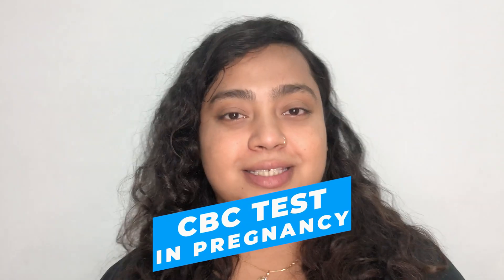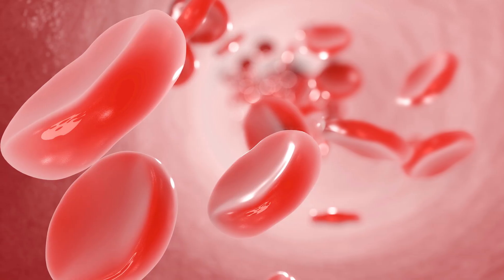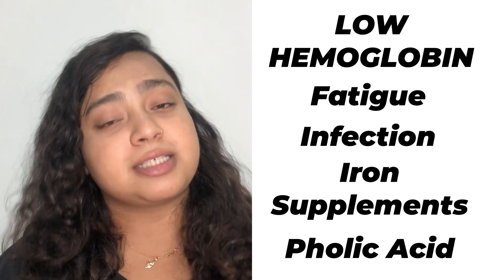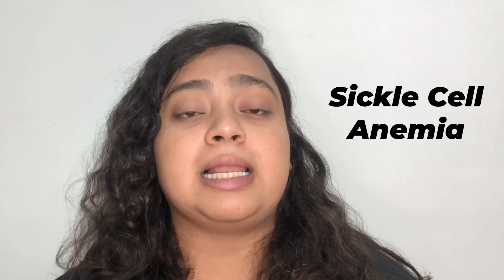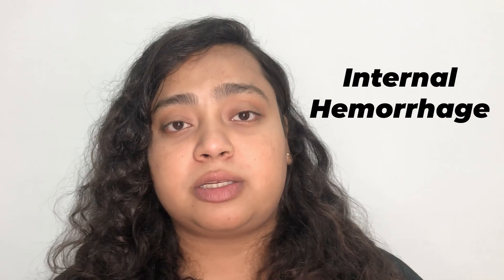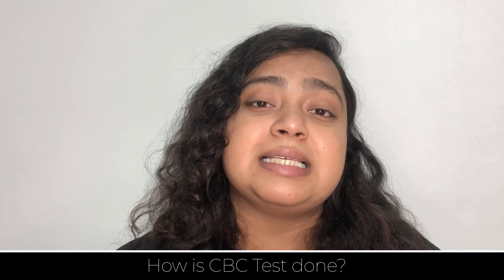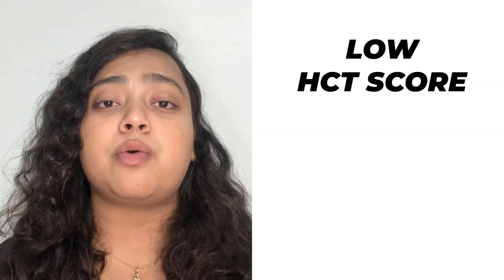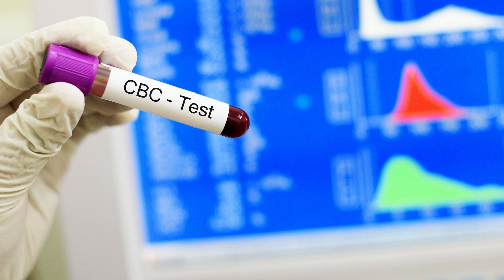CBC in Pregnancy | Preparation, Procedure and Results Explained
CBC in Pregnancy explained. CBC means Complete Blood Count. This test is done to check the health of the mother and the fetus. Checking the blood count multiple times during a pregnancy is of utmost importance as it helps the doctor monitor health and make sure there are no infections or health issues with either the mother or fetus.

In this video, I have spoken about the importance of this test and have also explained about the whole procedure to help you understand CBC better.

00:00 Introduction
00:40 What is CBC Test?
01:19 Is this test necessary?
01:30 What does this test measure?
03:01 How can you prepare for this test?
03:17 How is CBC test done?
03:37 What do the results mean?